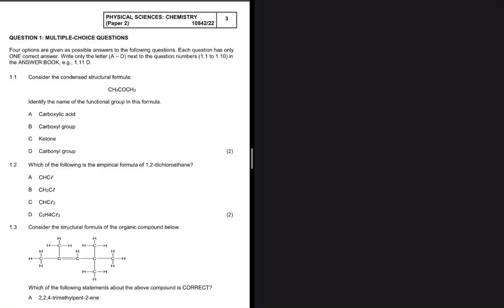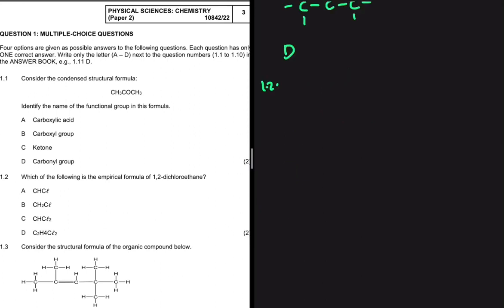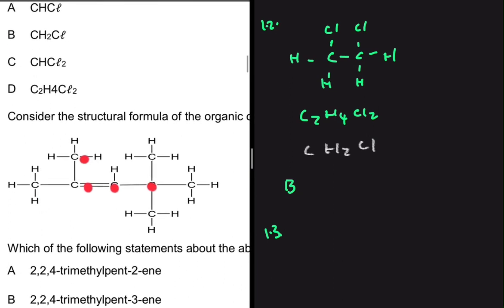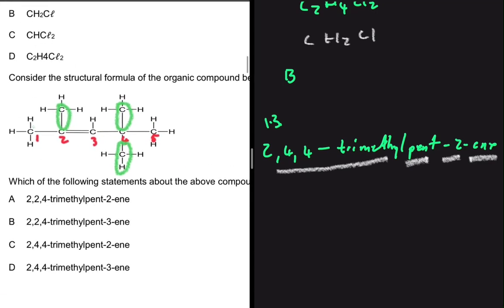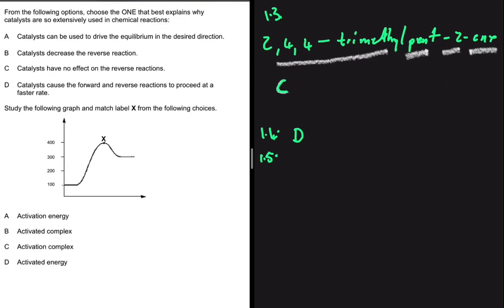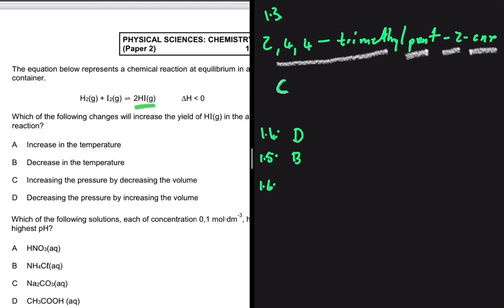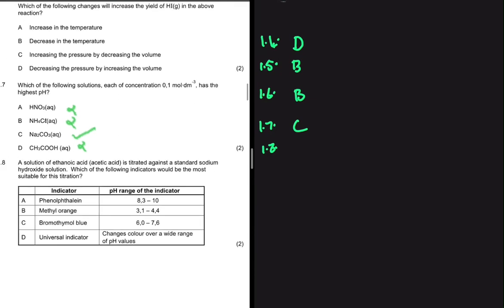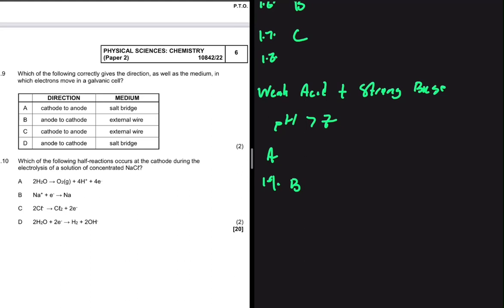Multiple Choice (Question 1) Grade 12 Chemistry Prelim 2022